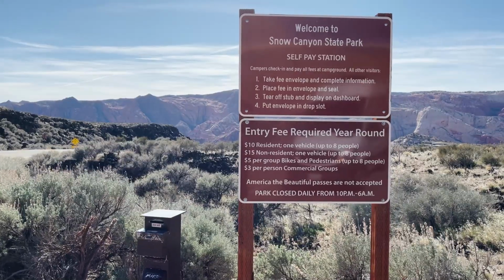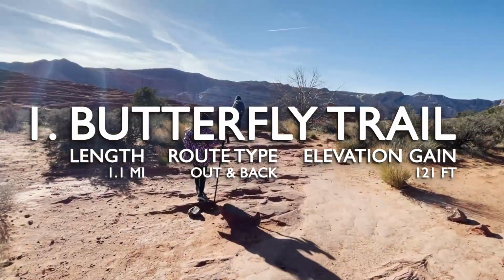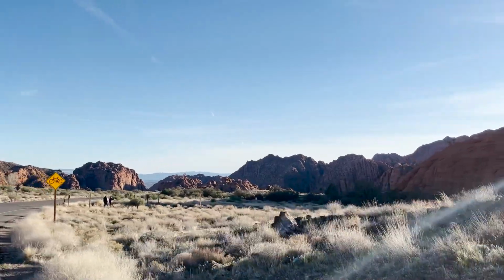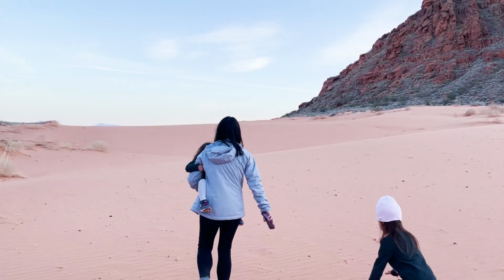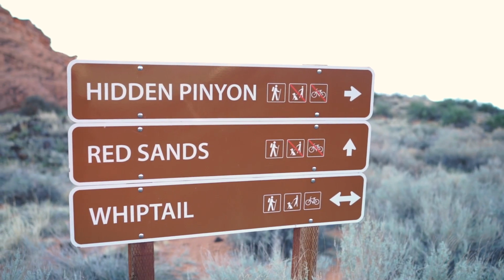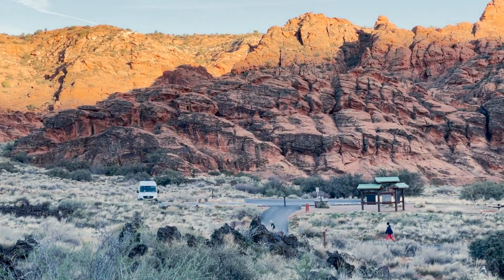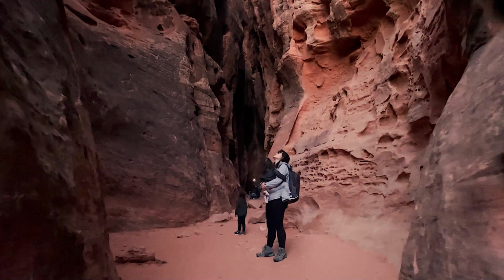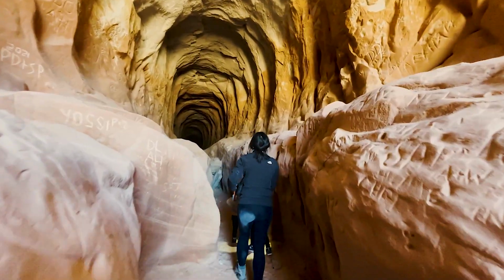4 Easy Trails At Snow Canyon State Park | Utah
📍SNOW CANYON STATE PARK
⏰ Open daily from 6am-10pm
🌤 Check the weather before you go and dress accordingly.
💵 $10-15/vehicle (up to 8 people)
👧🏻 Shoulder carrier from @minimeis (discount linked in our LinkTree)
🎒👟 Backpack and kids’ shoes from @minimeis and our hiking shoes from @lasportivagram .
☀️ Bring sunblock, hat and sunglasses.
🚽 Vaulted toilet, bring TP. We brought our own portable toilet.
🧼 Portable hand wash from @suds2go .
🥪 Pack a meal, water and lots of snacks.
🧺 Plenty of picnic tables.
📶 No cell phone reception. Be sure to download your map before heading out.
🗒 Great place to hike with young kids • Hiking sticks made the trails more fun for the girls.
🗑 Pls pack in, pack out and leave no trace.

See you next Tuesday with another video around California

Our Must-Have Items When We Adventure Out With Our Kids:

Lip Sunscreen ~
Face Sunscreen ~
Sunscreen ~
Insect Repellent ~
Bug Bite Suction ~ (works if used immediately)
Bug Bite Relief Ointment ~
First Aid Spray ~
Pain reliever medication ~
Antihistamine medication ~
Water Wipes ~
Portable Hand Wash ~
Water Bottle ~
Lunch Container ~
Snack Container ~
Cooler Bag ~
Ice Packs ~
Backpack ~ Minimeis
Packing Cubes For Extra Clothes ~
Baby Carrier ~
Shoulder Carrier ~ Minimeis
Disposable Urinal Bag ~
Portable Toilet ~
Compostable Toilet Bags ~